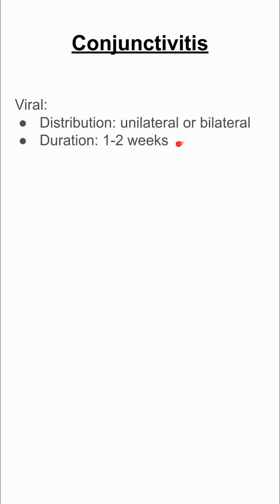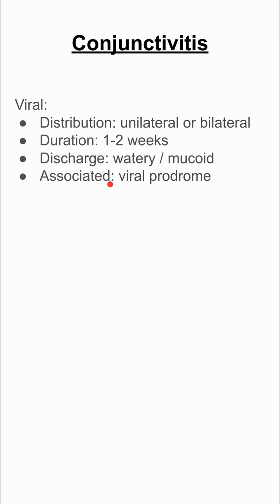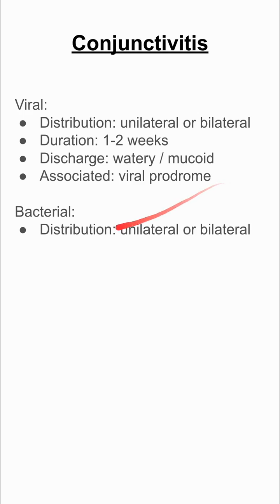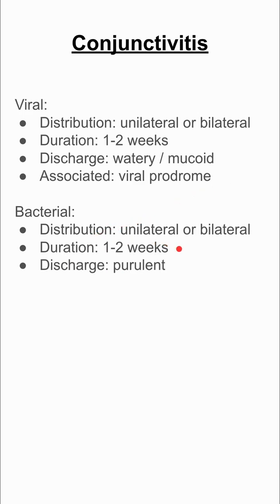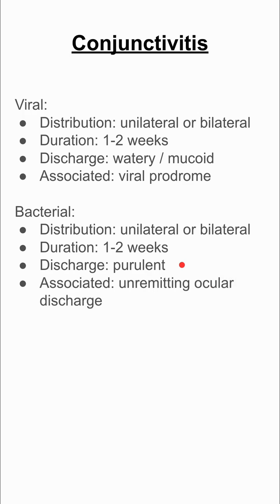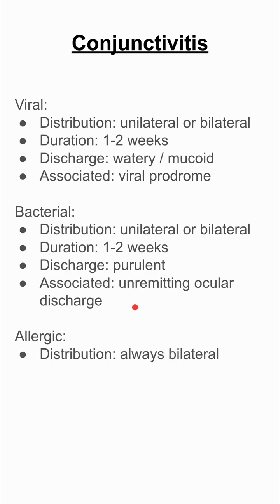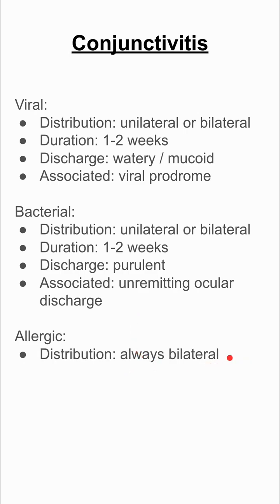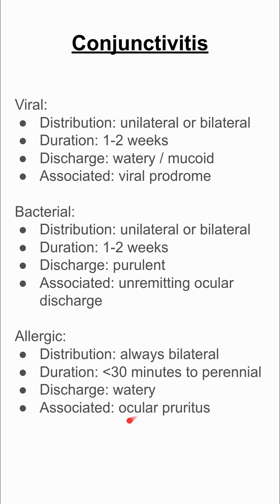Conjunctivitis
Viral:
Distribution: unilateral or bilateral
Duration: 1-2 weeks
Discharge: watery / mucoid
Associated: viral prodrome

Bacterial:
Duration: 1-2 weeks
Discharge: purulent
Associated: unremitting ocular discharge

Allergic:
Distribution: always bilateral
Duration: less than 30 minutes to perennial
Discharge: watery
Associated: ocular pruritus